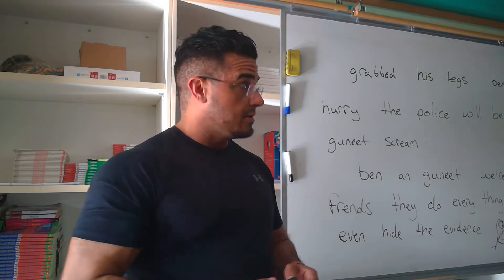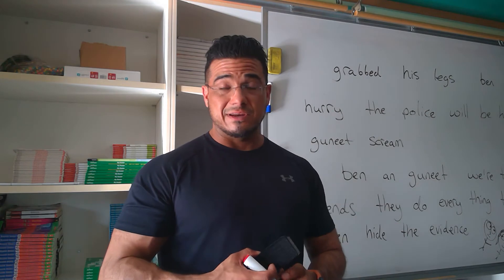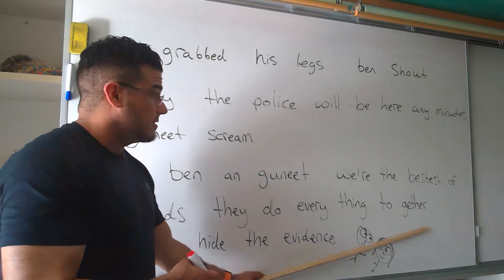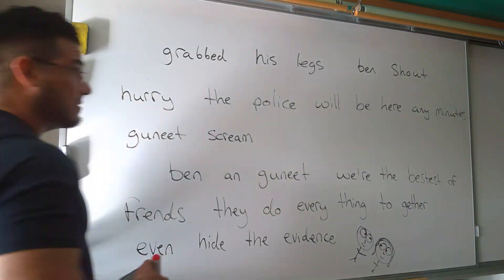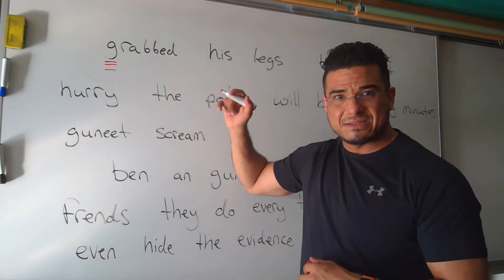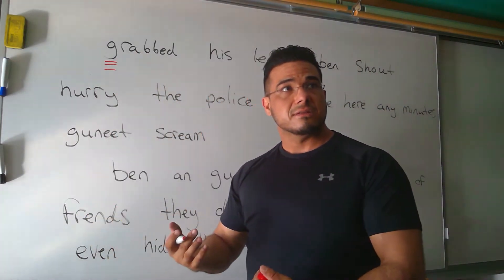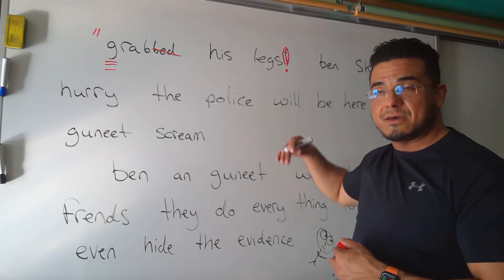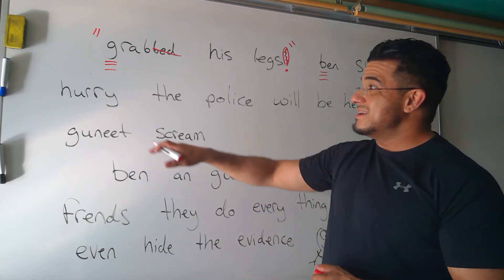English Paragraph Correction/Editing--In Class, Exercise Nine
Practice what you've learned thus-far in English in correcting a paragraph which hosts multiple errors.  We'll correct it together to see how aligned your corrections/modifications are relative to my own.  Let's go for it!